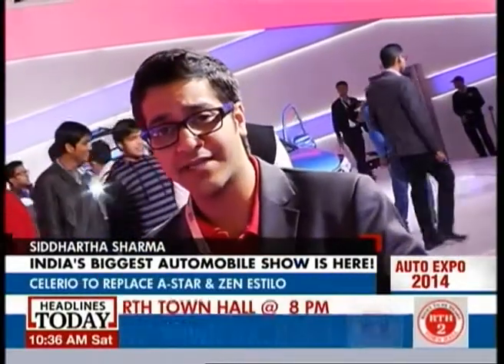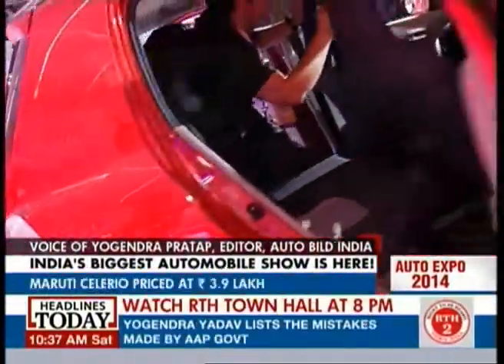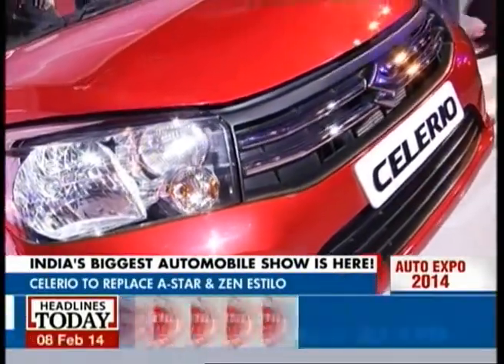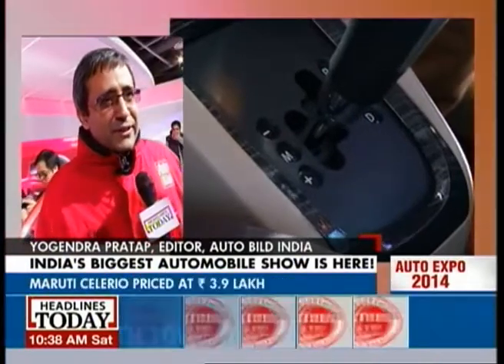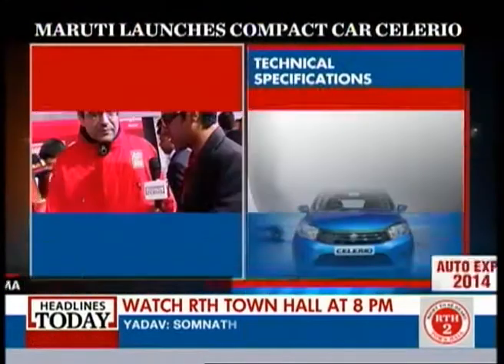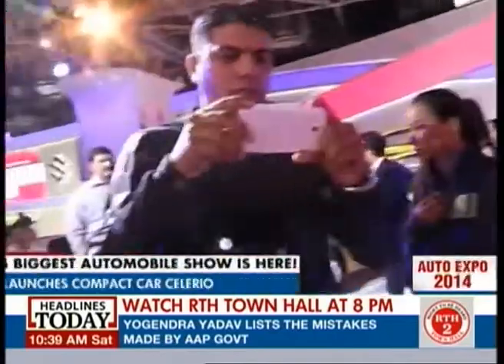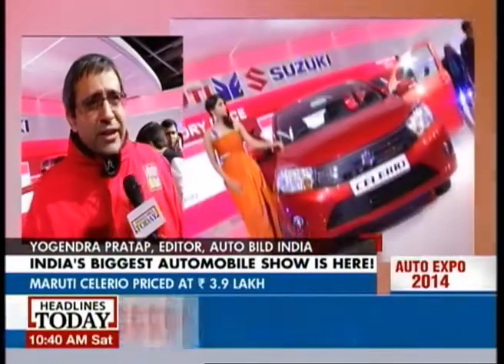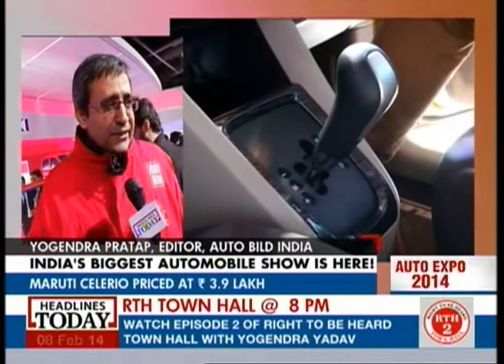Auto Expo 2014: Maruti launches 'Celerio'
Reagrdless of who enters the automobile market in India, Maruti will remain the
'Big Daddy' of the small car market in the country. The Indian company will be unveiling its new compact car, the 'Celerio' at the Auto expo 2014.